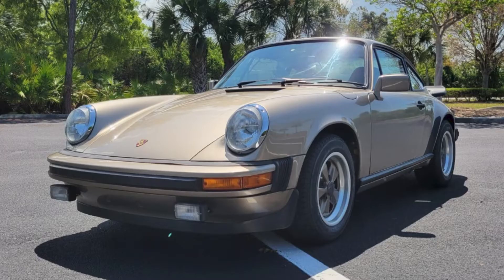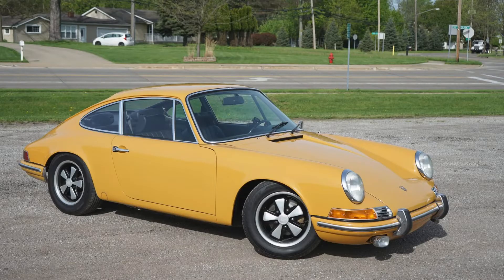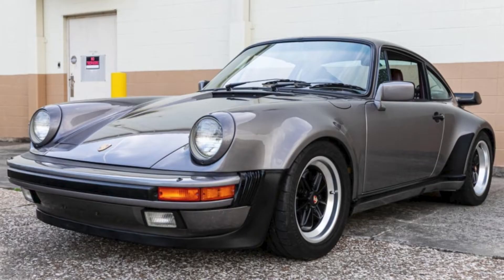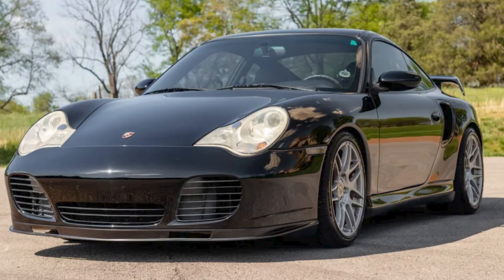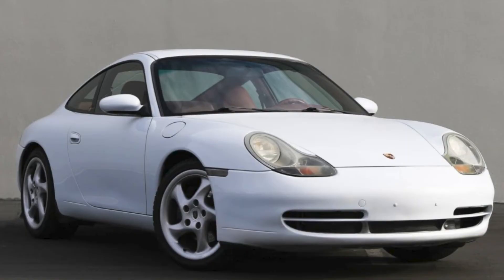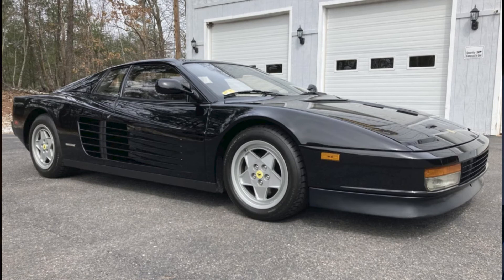Porsche and Ferrari Online Sales - May 18, 2022